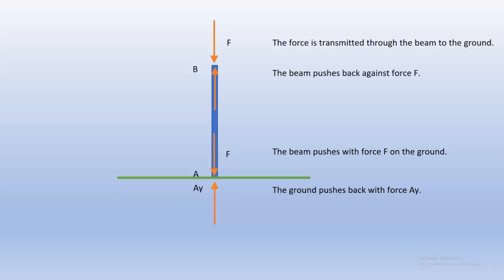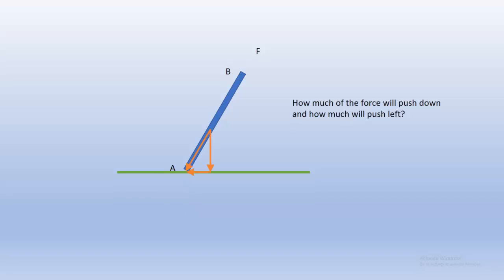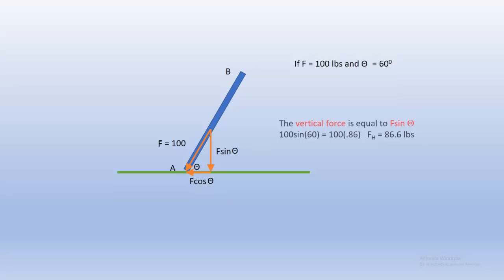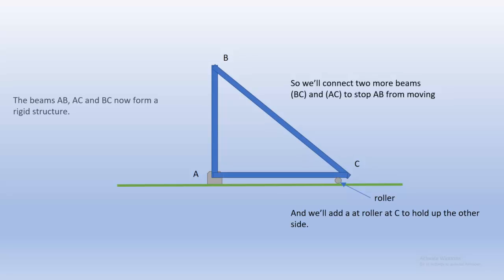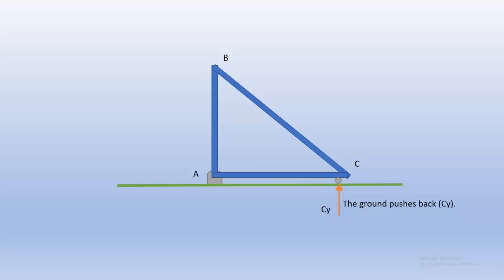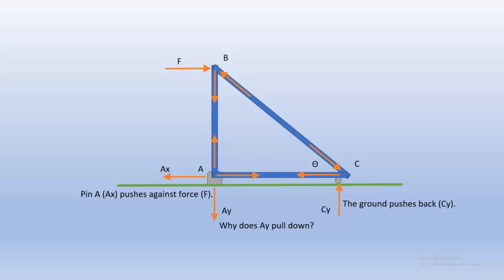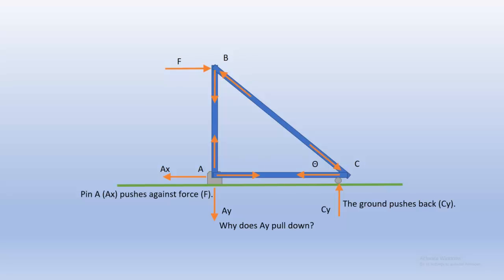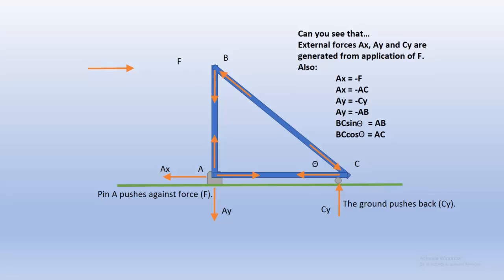Forces on Beams